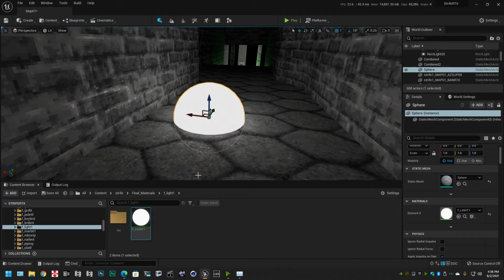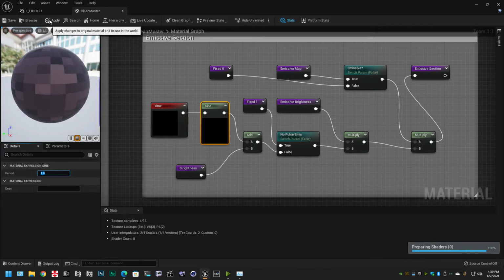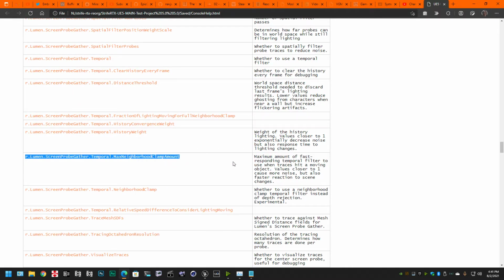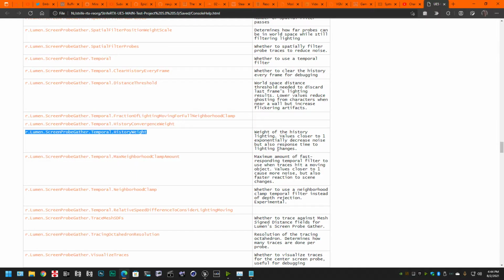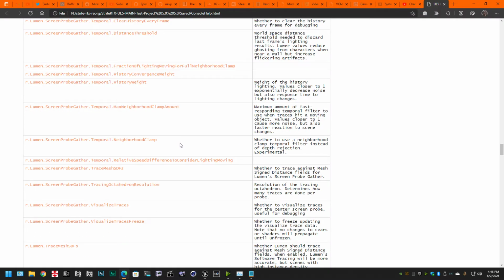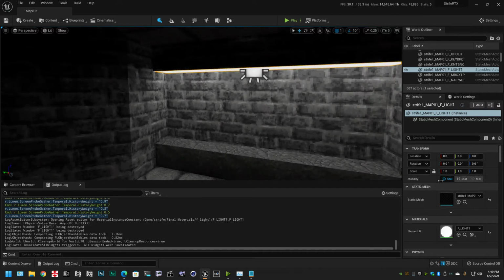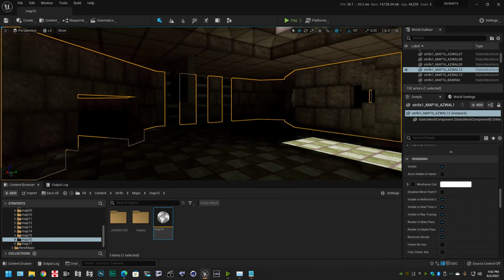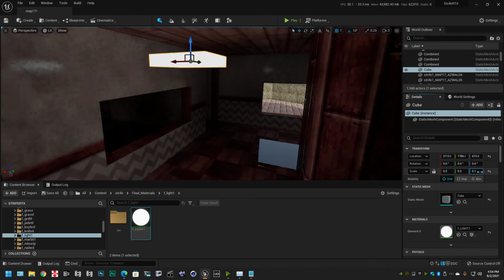hey Embry (@MartianDays), let's talk about unreal engine 5 LOL